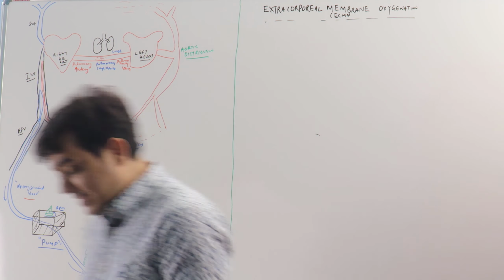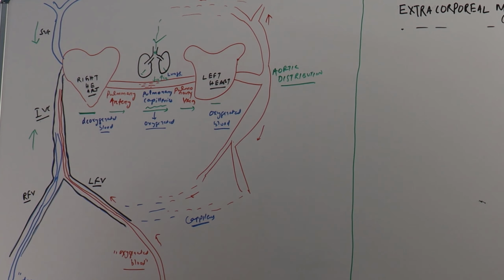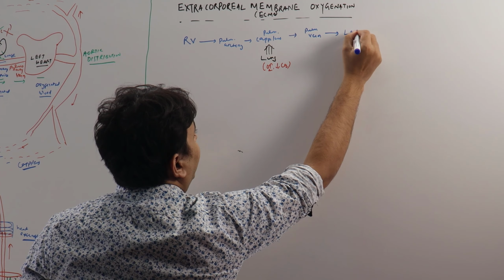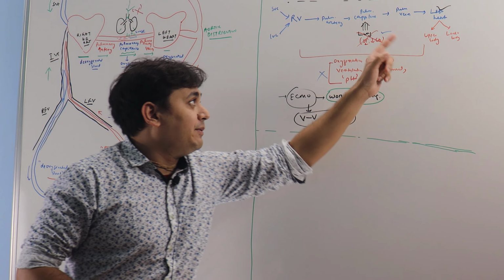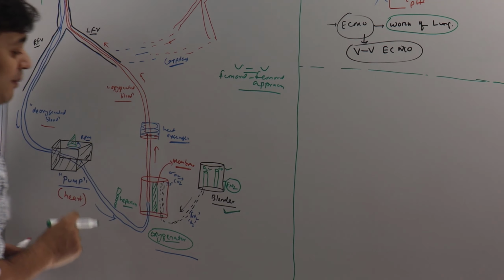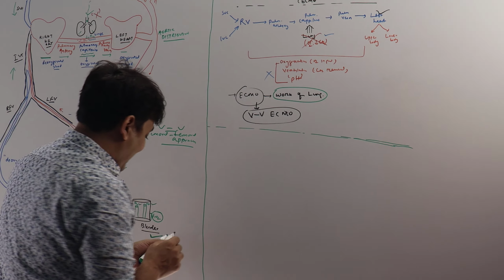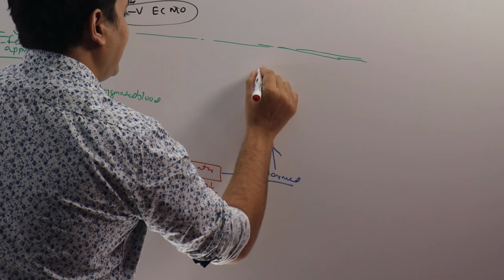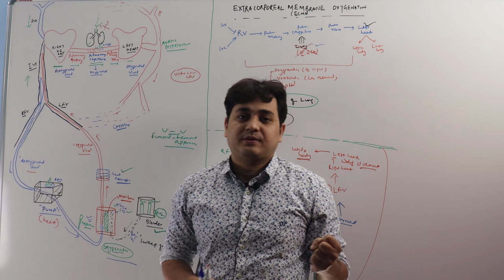ECMO PART 1 | BASIC PRINCIPLES OF ECMO | COMPONENTS OF ECMO | Dr Anupam Mohapatra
In the class , we discussed, what is ecmo, what is the principle of ecmo, how it works in relation to our own system, components of ecmo, the pump, the oxygenator, the blender, the warmer etc. The circuit diagram of normal human circulatory system, and ecmo system.

our other videos in the series..

twitter you liked this video. Stay updated for further content on related topics. Do share your comment section.

YOUR QUERIES...
critical care medicine
ecmo treatment
ecmo treatment video
ecmo procedure for coronavirus
ecmo procedure animation
ecmo procedure video
ecmo treatment for covid-19
sweep gas in ecmo
sweep gas flow ecmo
sweep gas flow
membrane oxygenator
vv ecmo
vv ecmo covid
vv ecmo animation
vv ecmo vs va ecmo
vv ecmo basics
vv ecmo blood flow
vv ecmo sweep
vv ecmo rpm
ecmo basic principles
ecmo in ards review
ecmo ards